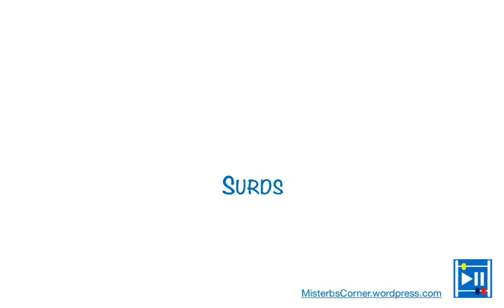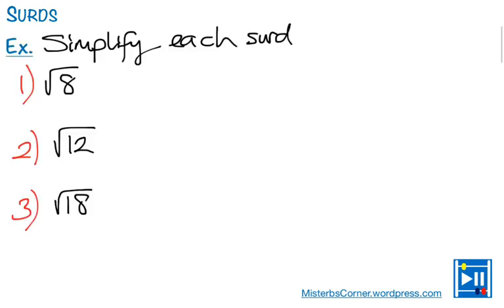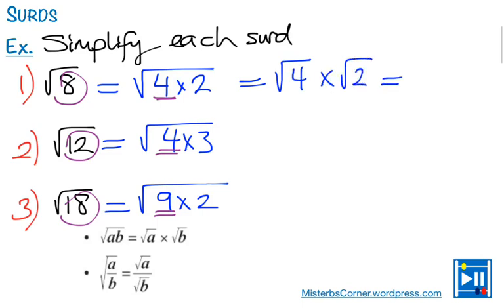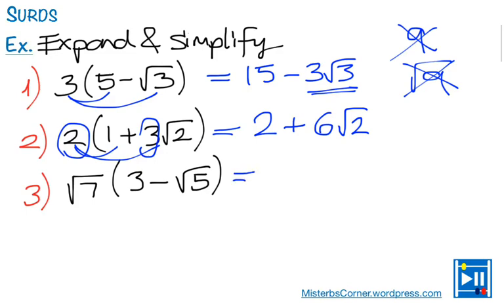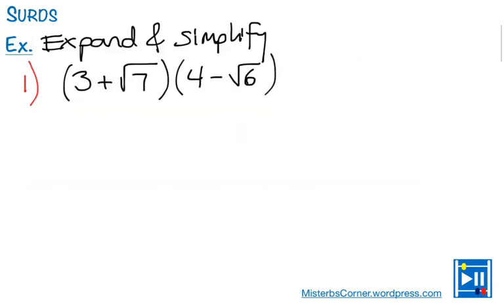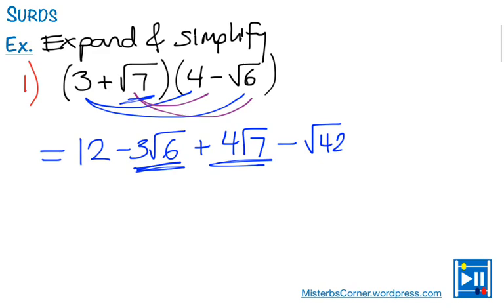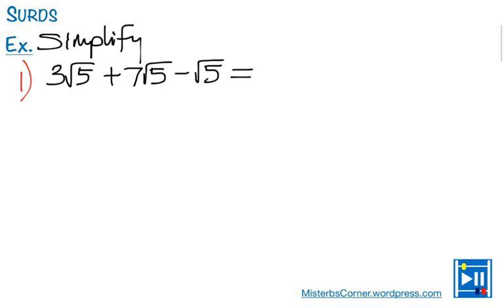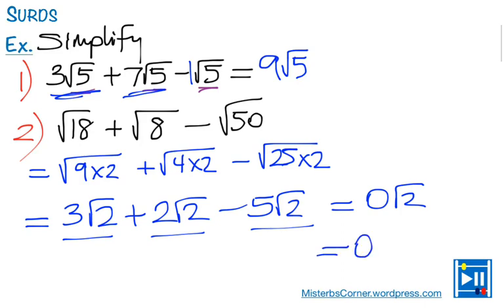Surds and Operations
This A Level video is about simplifying Surds and operations with Surds. Please visit misterbscorner.wordpress.com for more!